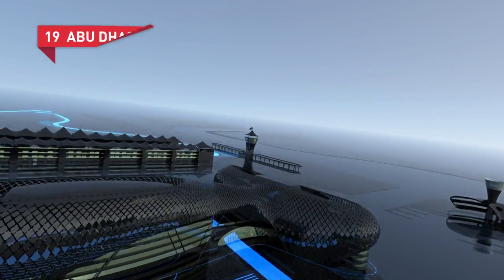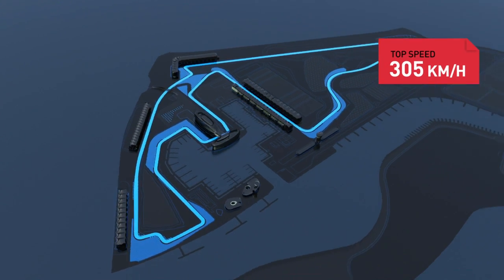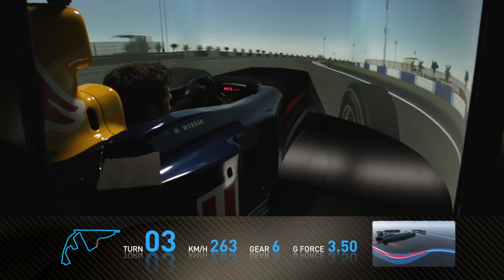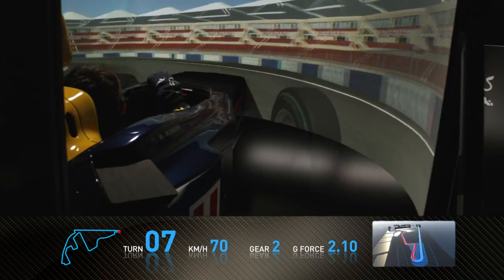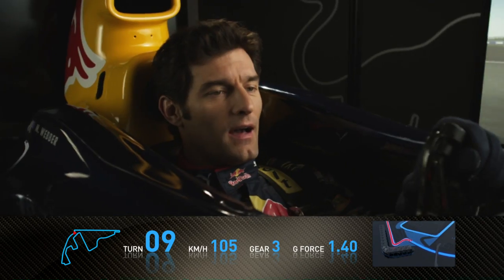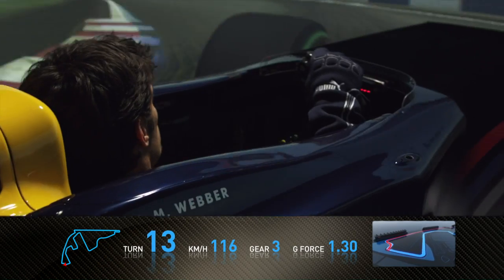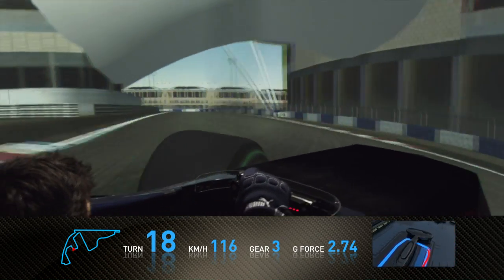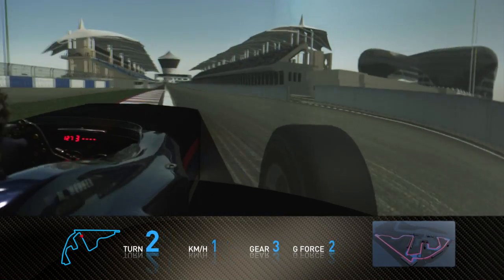Webber previews the Abu Dhabi GP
Mark Webber previews the Abu Dhabi GP in the Red Bull simulator. The final race of the season takes place at the Yas Marina circuit, who'll take the title?